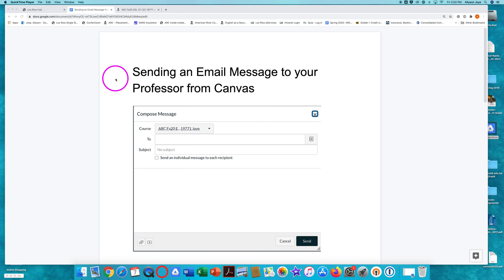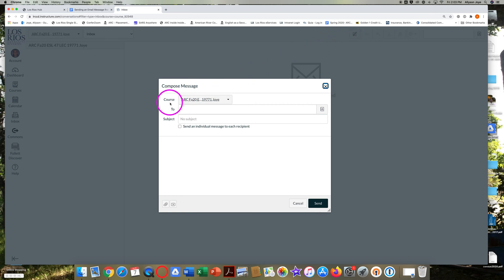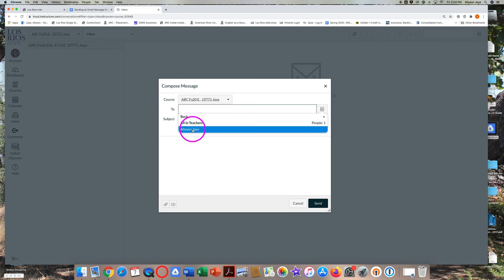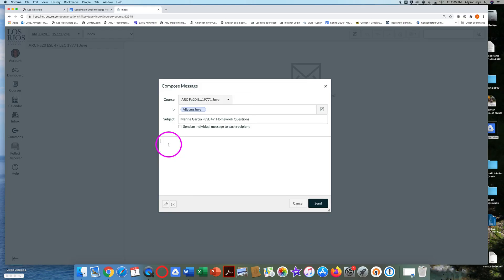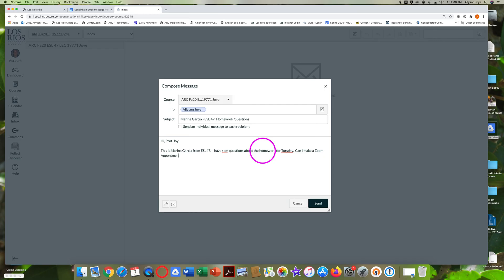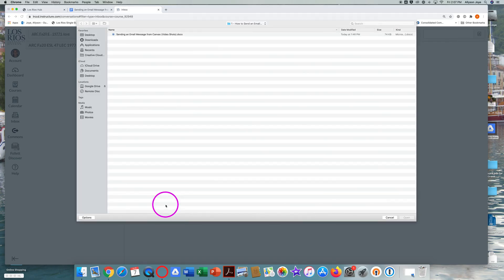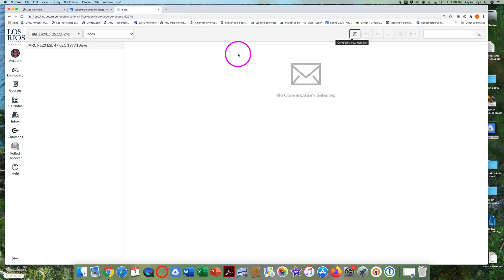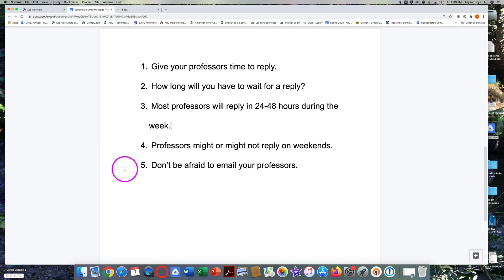Sending Email in Canvas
(This video was created to help students learning English as a Second Language (ESL) at American River College in Sacramento, CA.)

Students  who are new Canvas users can watch this video to learn how to send an email message to their professor from inside Canvas.  They will see how to compose a message (Time: 0:43) and how to add an attachment (Time: 4:45).